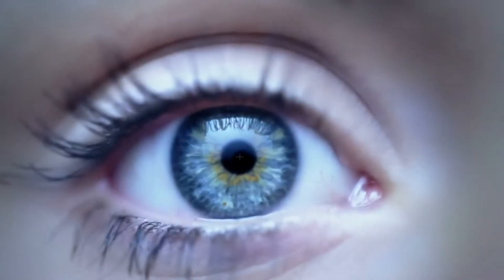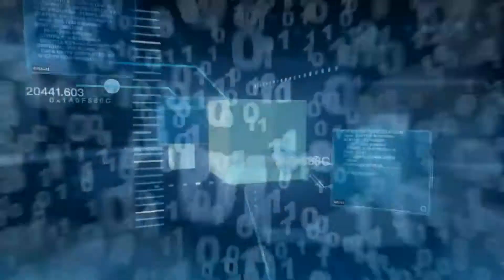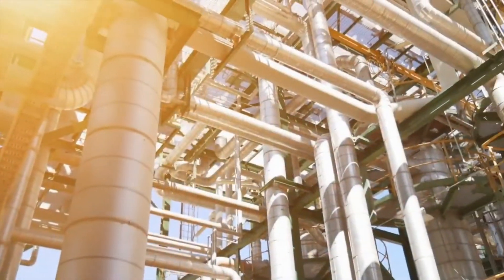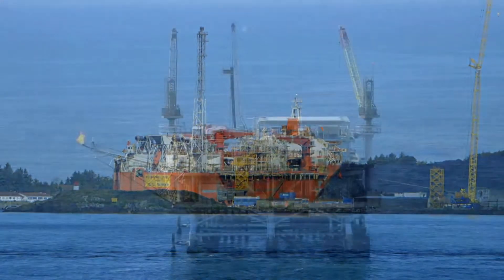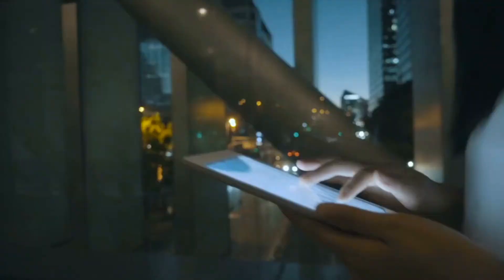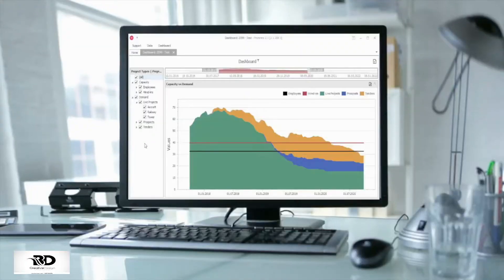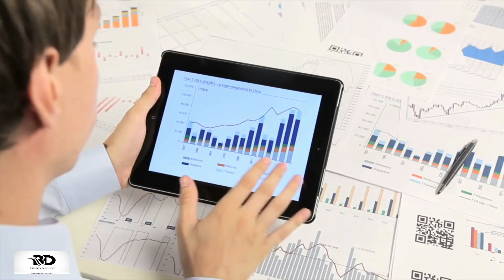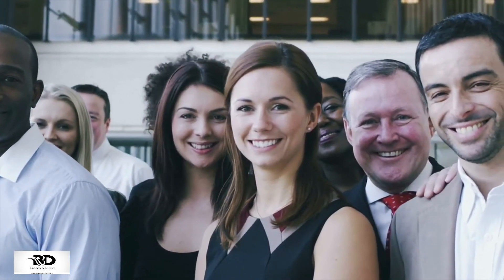Scientific knowledge DIGITALIZATION PART 2# scientia-Techne Episteme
Digitalization increases productivity and efficiency while reducing costs.  Digitalization improves an existing business process or processes but doesn’t change or transform them.  That is to say, it takes a process from a human-driven event or series of events to software-driven.
Digital Transformation is really business transformation enabled by digitalization.  The “digital” moniker is a little bit of a misnomer because the essence of digital transformation is the changing of business processes enabled or forced by digitalization technologies.
One example of this is the convergence of IT/OT where the intersection and overlap of IT skills within the OT domain has created the need for a more uniform governance due to cybersecurity concerns, data flow requirements, and skills.  Another example of digital transformation is a shift from local control of physical processes to remote monitoring and control of those same processes.  A more ambitious example would be the integration of your customer sales volumes feeding though to your company’s raw material vendors, thus integrating the supply chain for greater efficiency and response.

 Our channel is about science. We cover lots of cool stuff such as scientific knowledge and space ship and educational purposes:-

Copyright disclaimer under section 107 of the copy right act 1976, allowance is made for “fair use” for the purposes such as criticism, comment, news reporting, teaching, scholarship and research .Fair use is a use permitted by copyright statue that might otherwise be infringing.